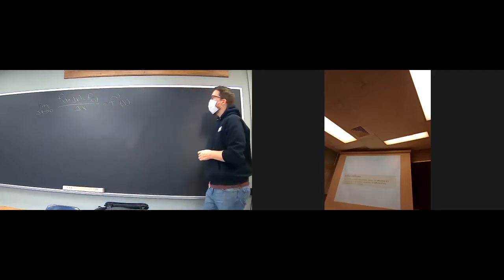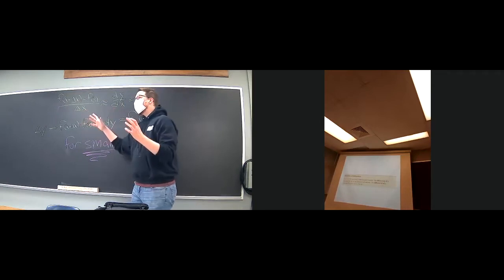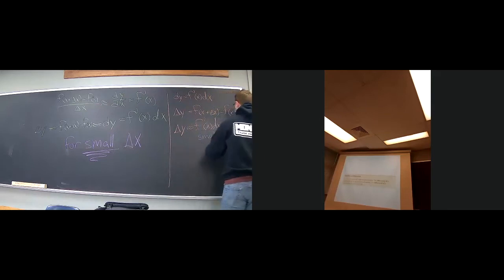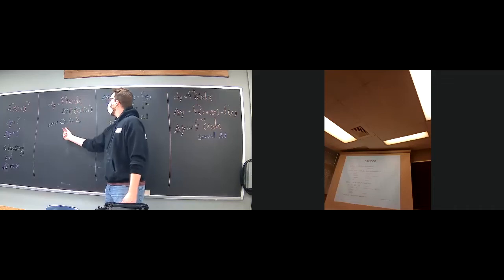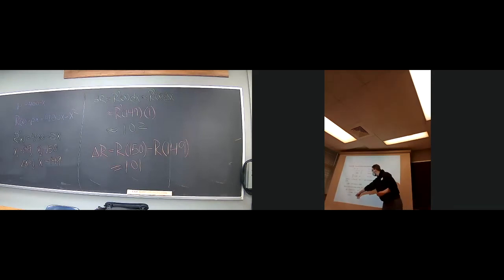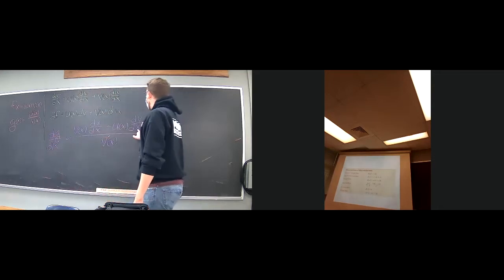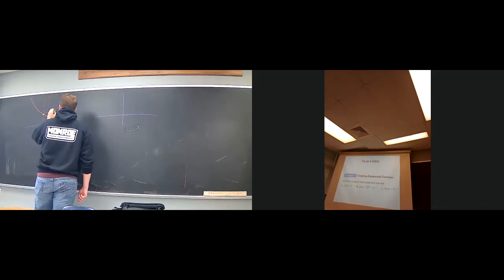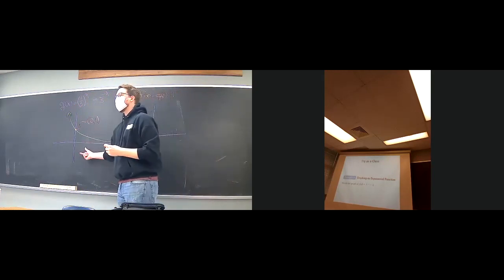Mar 24 - MWF - Lecture 21